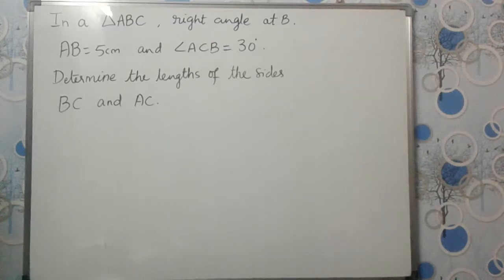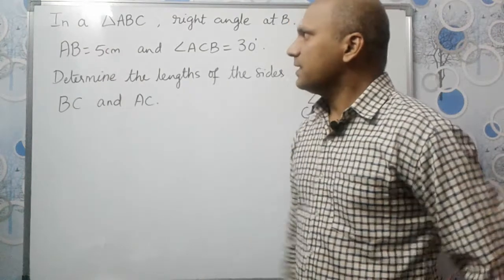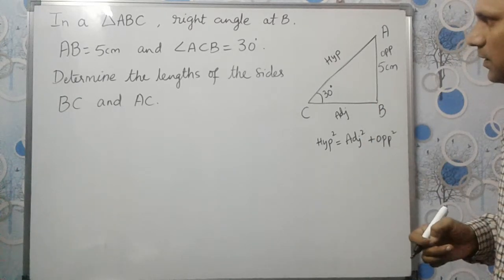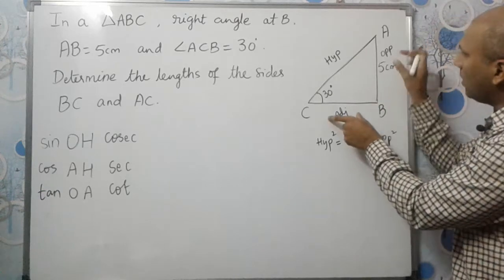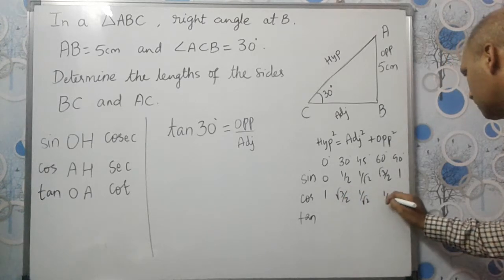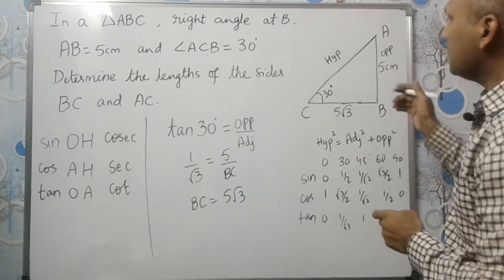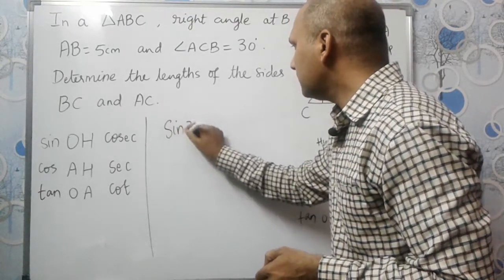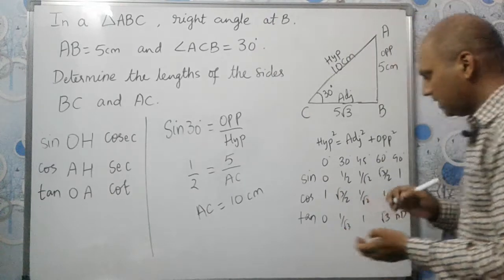In a right angle triangle ABC. Right angle at B. AB=5 ∠ACB=30. Determine BC and AC